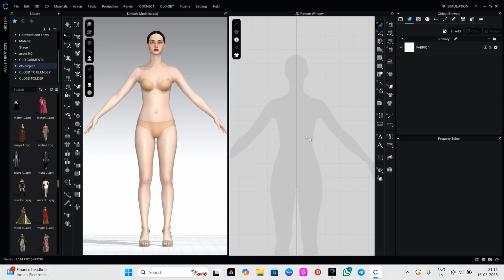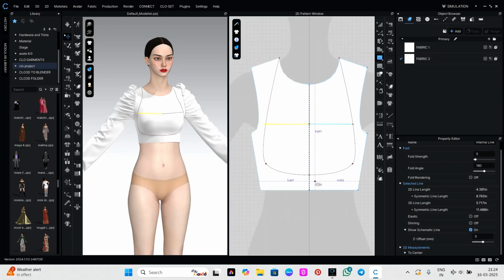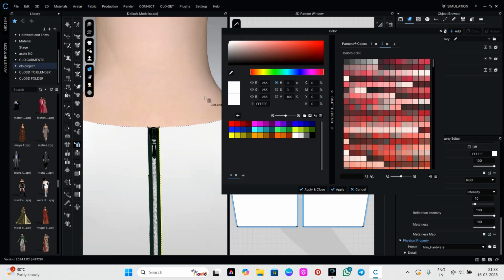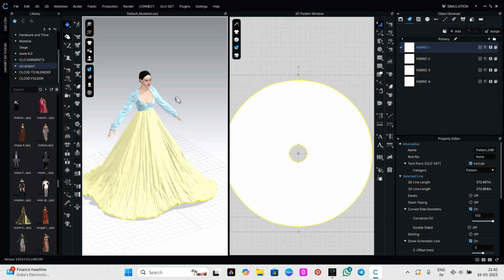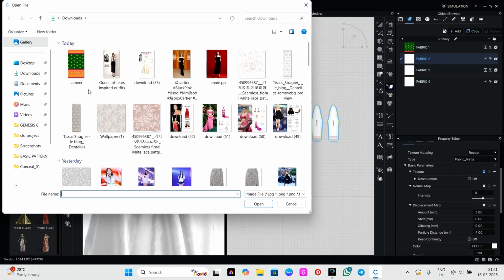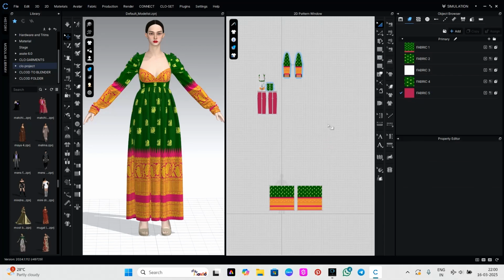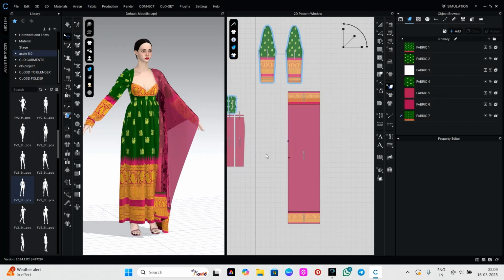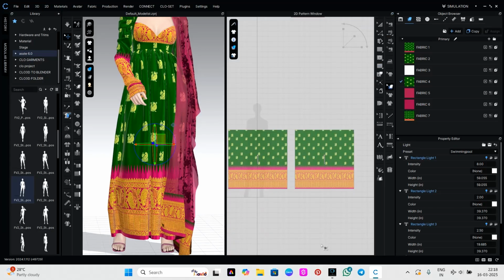HOW TO CREATE INDIAN ANARKALI USING CLO3D /